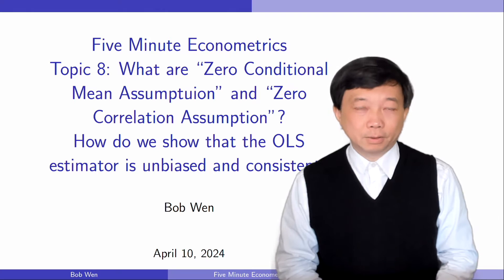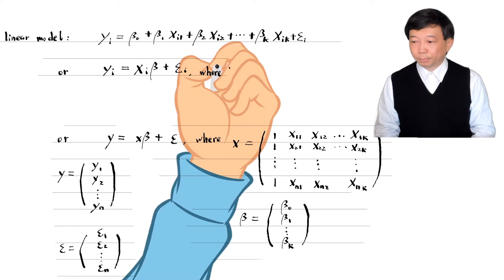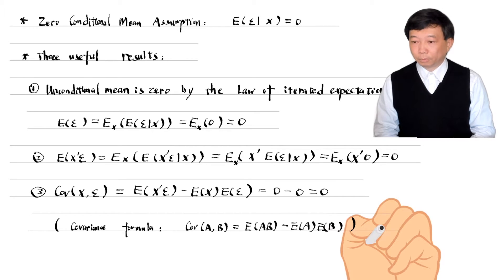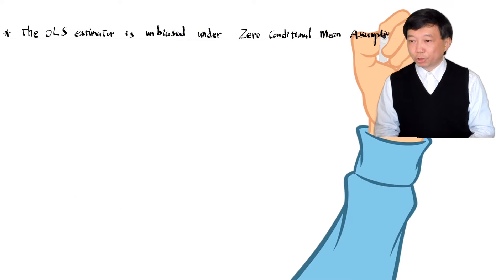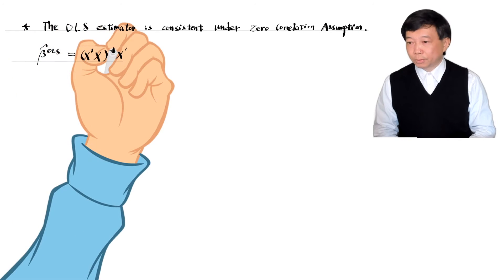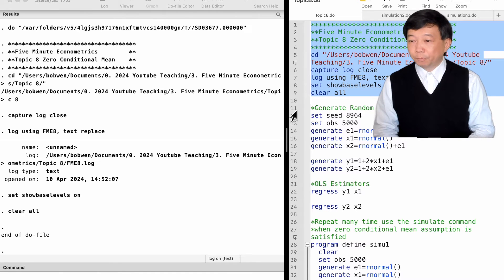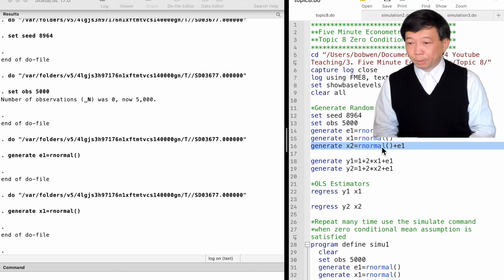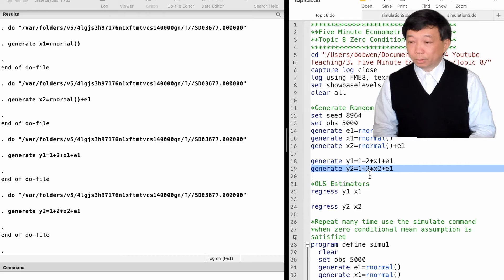What Is Zero Conditional Mean Assumption? | 【Five Minute Econometrics】Topic 8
What are "Zero Conditional Mean Assumption" and "Zero Correlation Assumption"? How do we show that the OLS estimator is unbiased and consistent? How to verify the consistency of the OLS estimators in Stata using simulations?

00:00 Zero conditional assumption and three useful results
03:30 Show that OLS estimator is unbiased and consistent under the assumption
05:14 Verify the consistency of the OLS estimator in Stata

An example in real life: Y is wage, x is educational attainment, and the unobserved ability is in the error term. If we believe that the zero conditional mean assumption is satisfied, i.e., education is not correlated with ability, then the OLS estimate for the return to education is unbiased or consistent. However, according to common sense and existing findings, education level is closely related to ability. As a result, the zero conditional mean assumption could be violated, and the OLS estimator is biased.

Hi, I am Bob. Welcome to the five-minute econometrics series focusing on basic econometric concepts and ideas. Today, we will discuss the "Zero Conditional Mean Assumption" and the "Zero Correlation Assumption". The "zero conditional mean" assumption states that the error term epsilon has an expected value of zero given any value of the explanatory variable x. It concerns how the error term epsilon and the explanatory variable x are related.

1. Solutions to Microeconomics Theory and Applications with Calculus 5th Edition,
2. Solutions to Introductory Econometrics A Modern Approach 7th Edition,
3. Introductory Stata (2022),
4. Introductory Microeconomics (2022), and